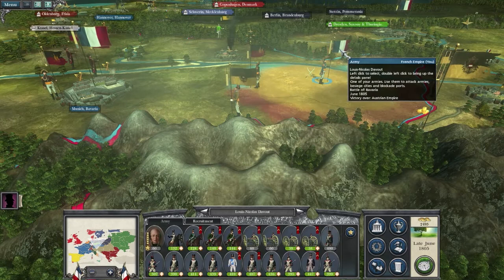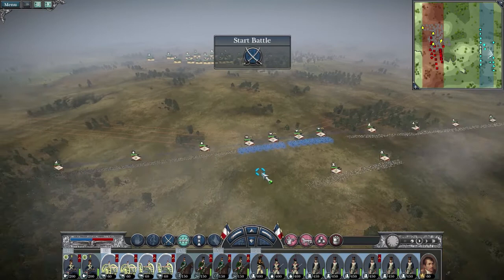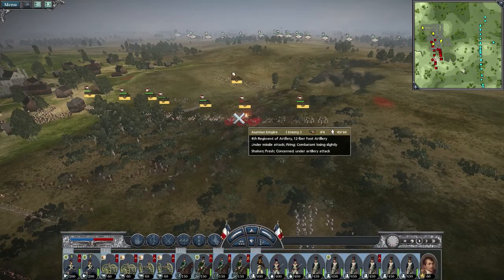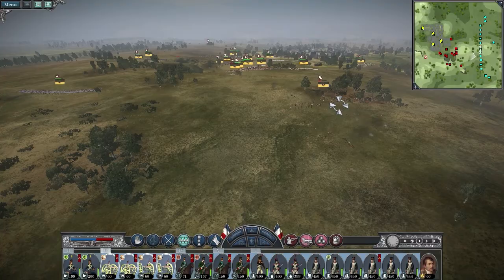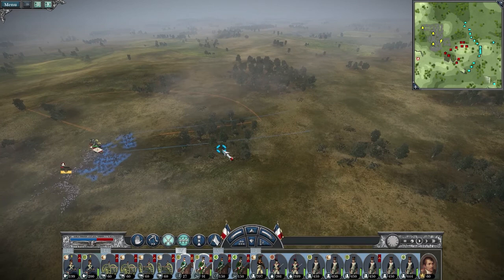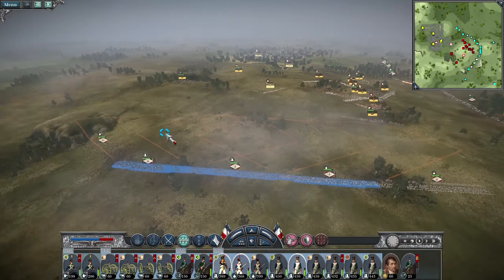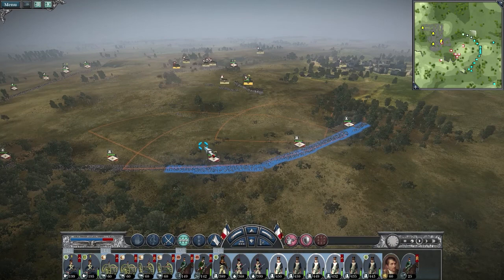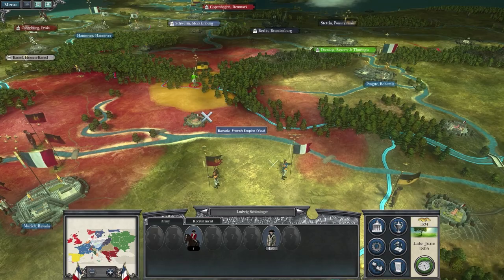Let's Play Napoleon:Total War(Darth Mod)(France) - Ep.4 "The Viennese Slaughter"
Episode 4 - "The Viennese Slaughter"

If the title did not provide enough foreshadowing, I make a move on Vienna to cripple my Austrian foes. I think it went well. Very well.